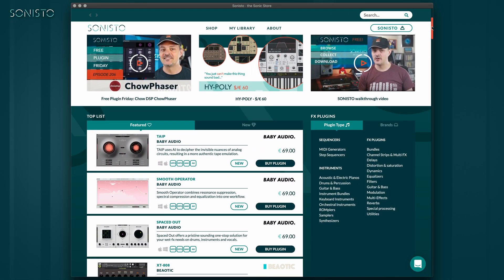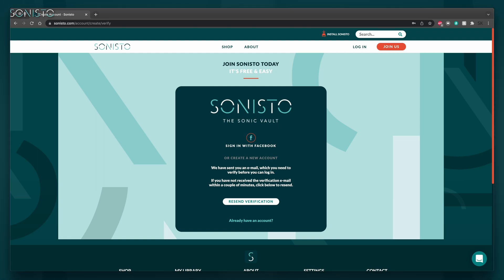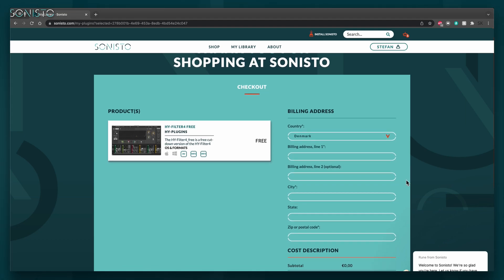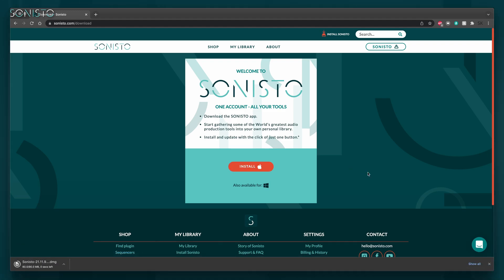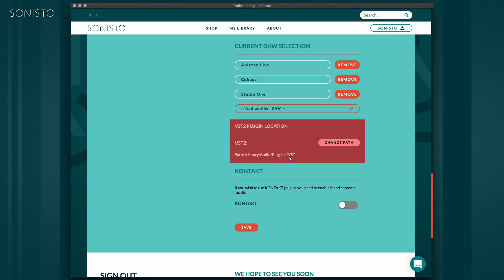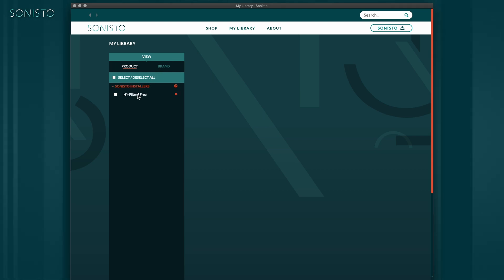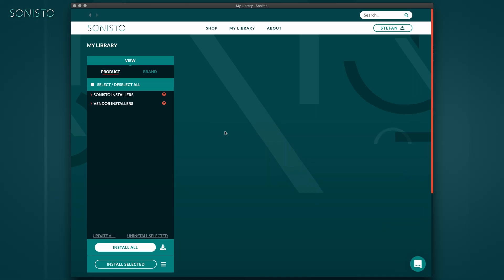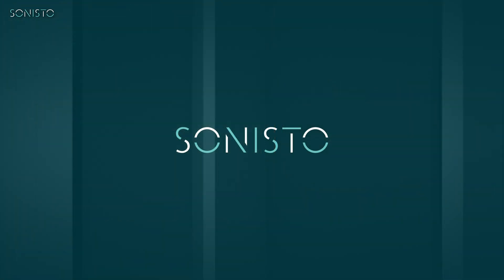SONISTO Walktrhough 2023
Our Content Manager, Stefan Kengen, takes you on a guided tour of SONISTO - what it its, how to get it up and running, and how it makes your life as a music creator a little easier.